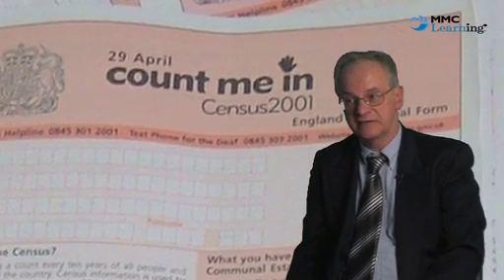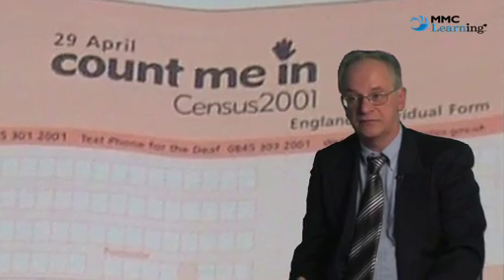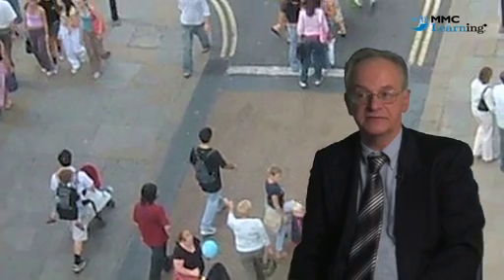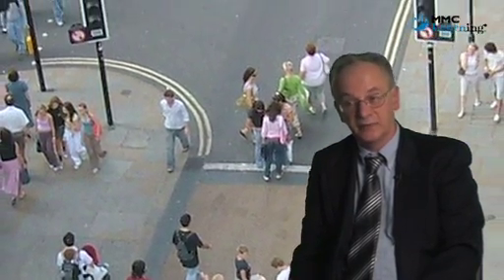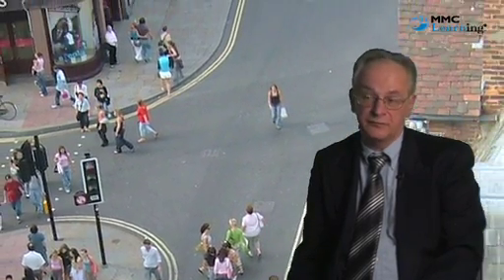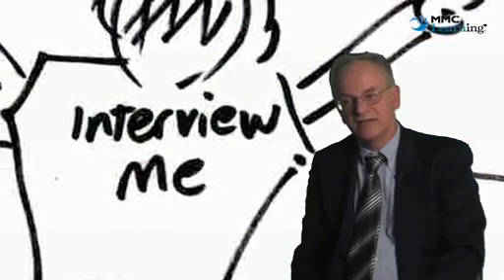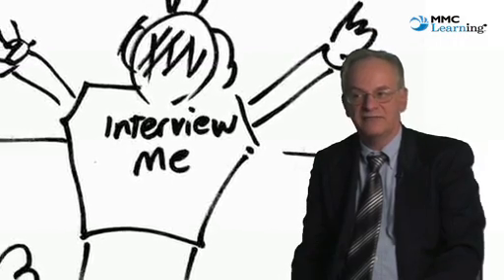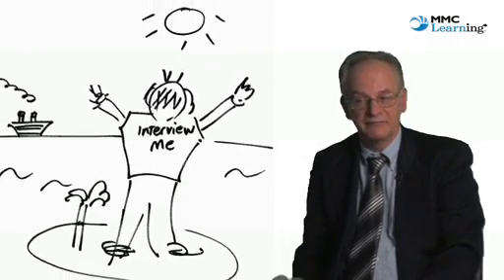5.4 Different sampling approaches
Sampling involves less cost and time than looking at every member of the population. The major disadvantage is that the process cannot summarise every characteristic in that given population; it may also suffer when there is a shortfall in data available for analysis from specific groups. Weighting is used to correct this, but it can affect the results. With random sampling, we can see the levels of cooperation and calculate non-response; this tells us how accurate our results are at the analysis stage, however it is expensive. Non-random approaches are cheaper but we are less sure of accuracy as the levels of non-cooperation are mixed together with many other things.